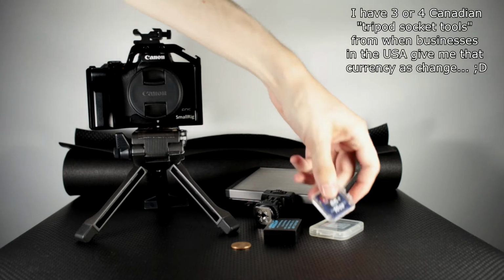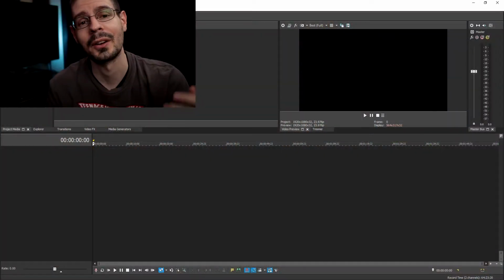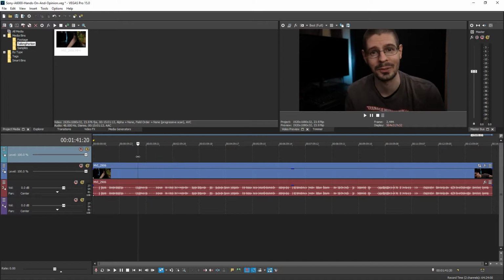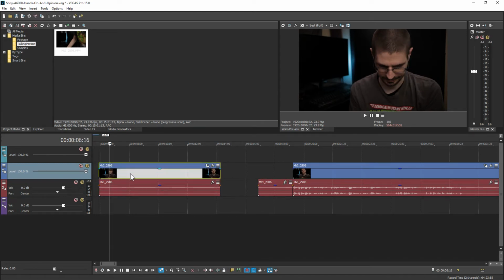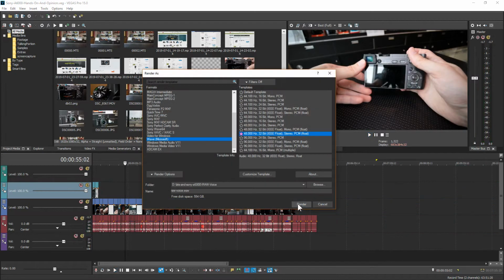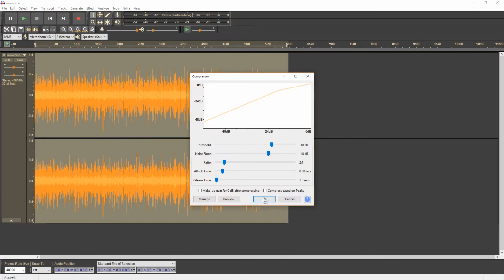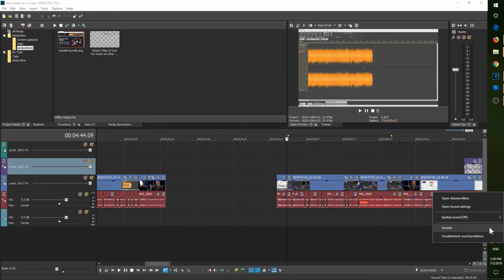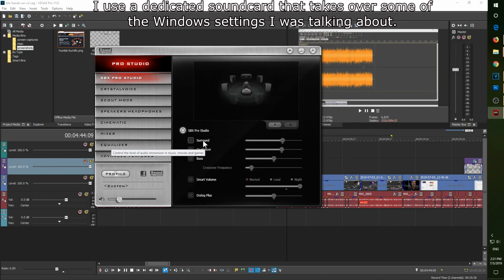Video Creation Process for Hands-On Camera Gear Videos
This is a labor of love, especially when there isn't a huge audience. In this video I go over my entire process for making one of my "hands-on and opinion" camera gear videos. I start with filming at Camera Craft of something like a camera body. I then take notes about what I looked at in preparation to doing some type of talking portion or voiceover. I take that talking portion, in the case of the Sony A6000 video I did this BTS for, and clip it up to remove any unneeded footage as well as to smooth out my talking so it flows better. I then take all of my b-roll and replace most of the footage where I'm talking to the camera with those clips of the camera itself. I try to use footage that applies to what is being talked about but I also try to cover any clipping seams. Once the video is assembled for the most part, I extract the audio into Audacity so that I can add a compressor, equalize the audio so that my voice is more prominent, and also apply noise reduction to reduce any background hiss form the microphone, preamp, or ambient sounds. From that point I pull the audio back in and add music usually, form the Youtube audio library to avoid copyright issues and do a few other tasks related to that. Levels of the audio are very important so that vocals and music can mesh properly together. Once the video is basically done I'll review it and fix issues that I find until I have something good enough for upload to Youtube. It's a long process!